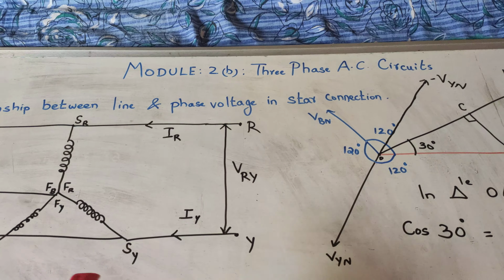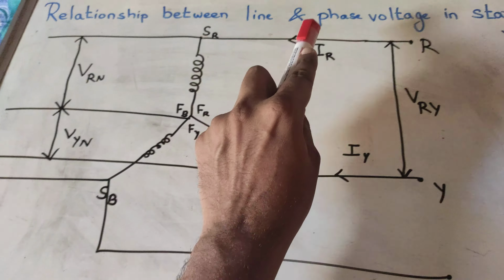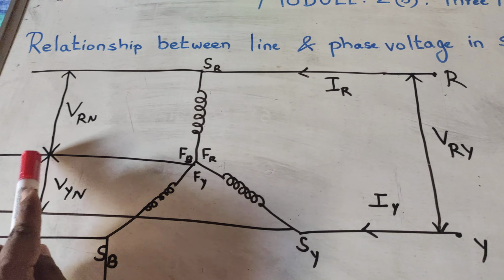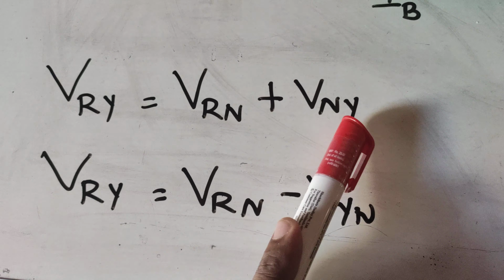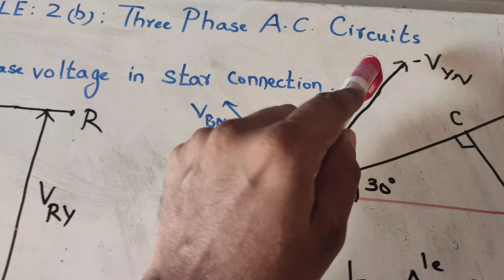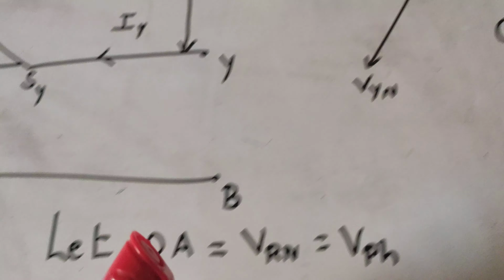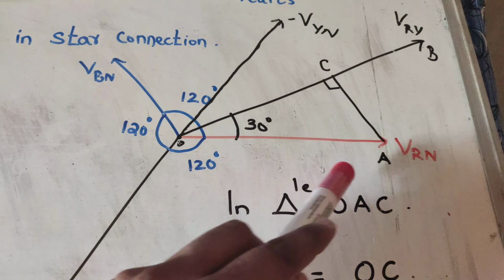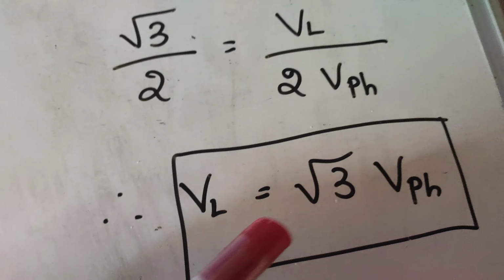relationship between line and phase voltage_ star connection_VTU_ SAVI_SVIT_basic Electrical Eng